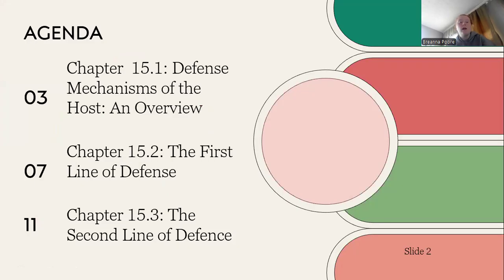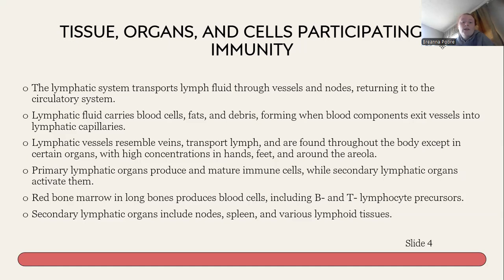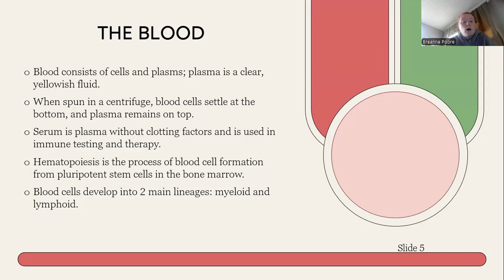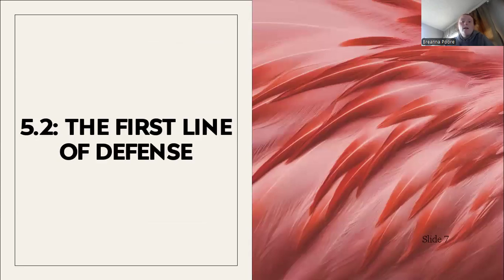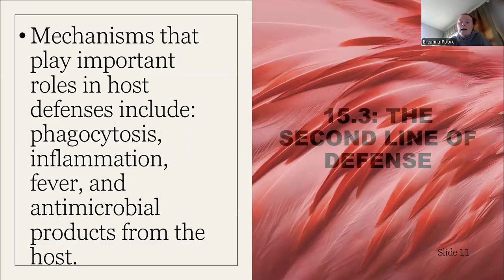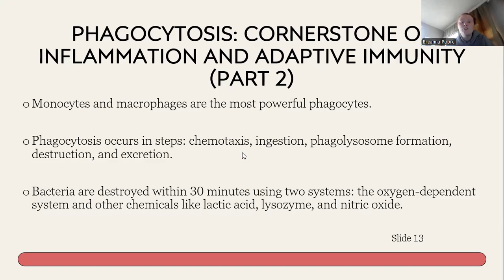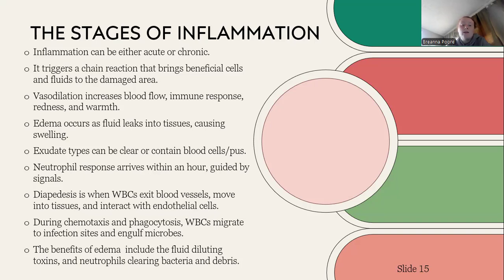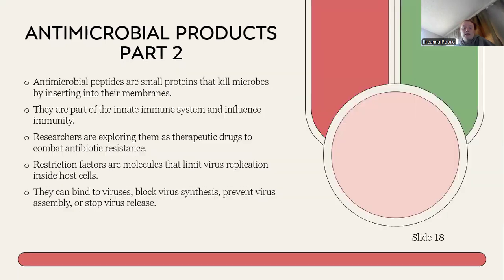Microbiology: Chapter 15